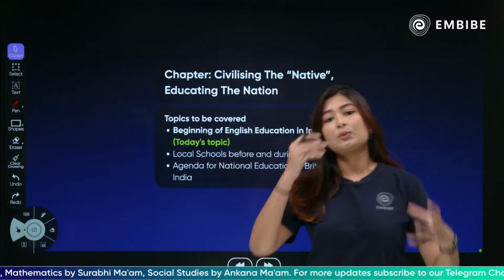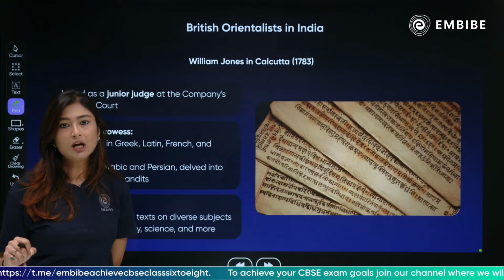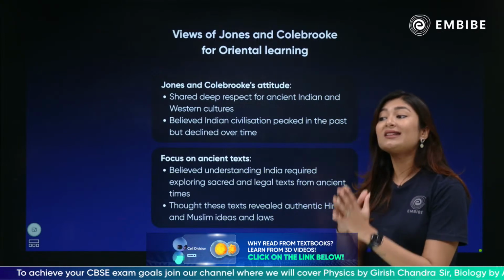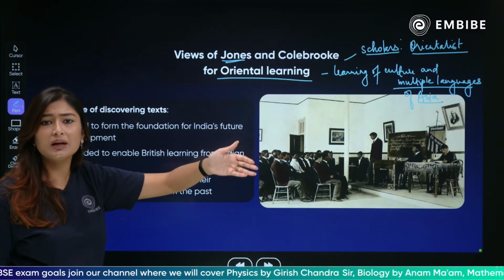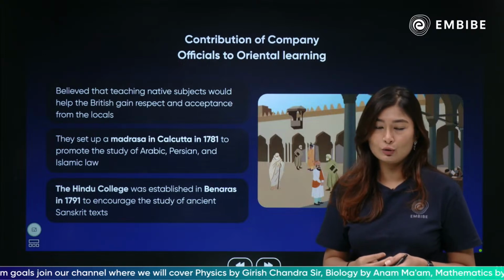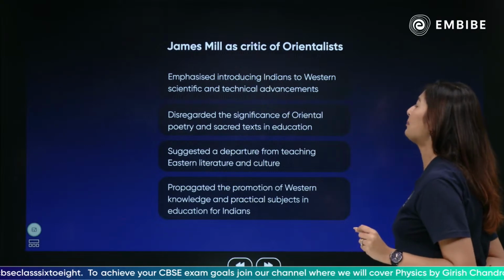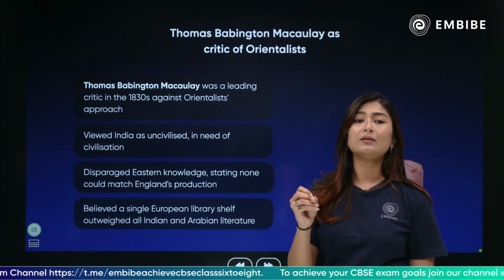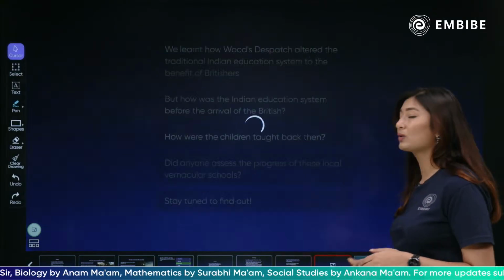Beginning of English Education in India | Class 8 | Abhyaas Batch | Ankana Kumari | Embibe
Embibe brings a video on social science.

Join Ankana ma'am to edure a detailed account of the beginning of English education in India, with immersive 3D visuals, world-class learning videos, interactive quizzes and much more!

This session will help you in improving your exam preparation in order to achieve a high score in the Exams.

Embibe is a revolutionary platform that provides top-notch educational content, meticulously tailored to fit every prescribed school & test prep curriculum. Available in multiple languages, our patented Artificial Intelligence technology keenly identifies and addresses gaps in learning, behaviour, and skills, ensuring your performance always aligns with your full potential.

Keep Embibing